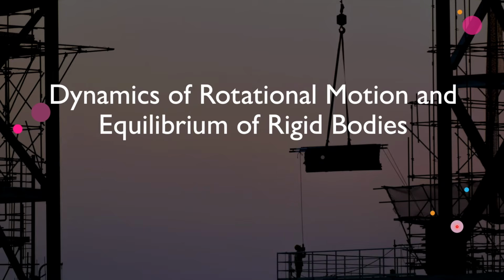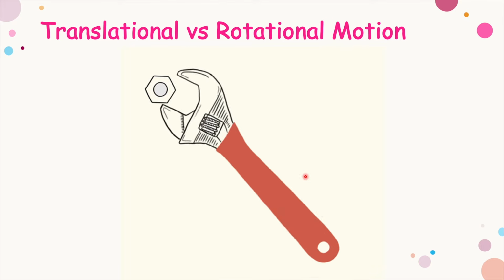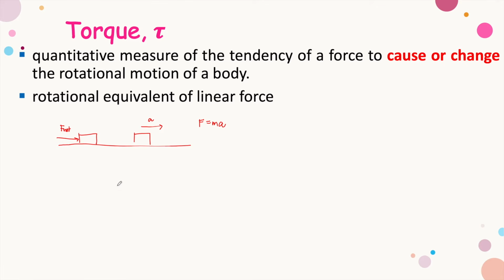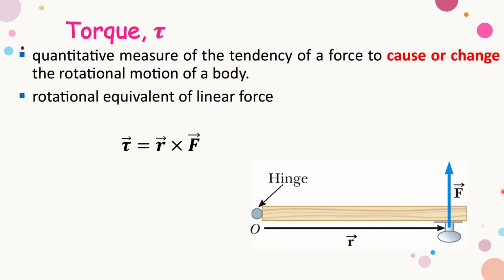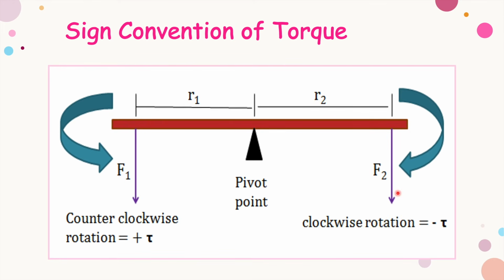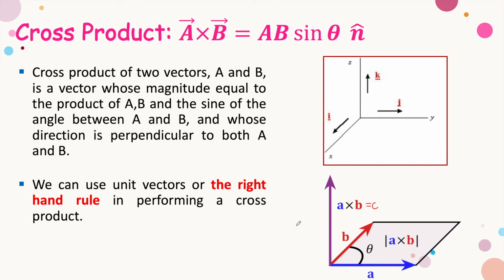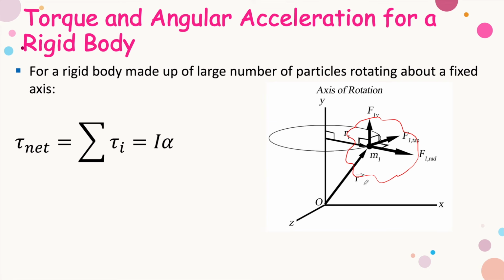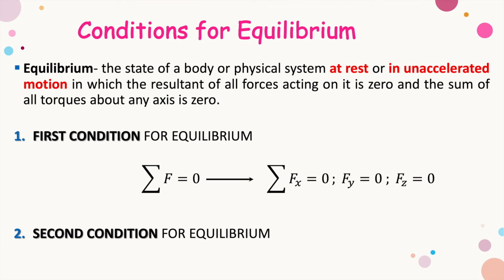Dynamics of Rotational Motion and Equilibrium of Rigid Bodies